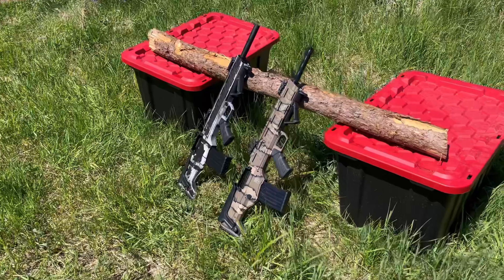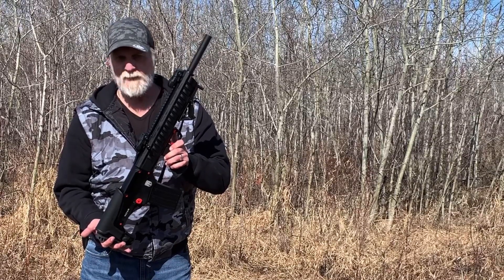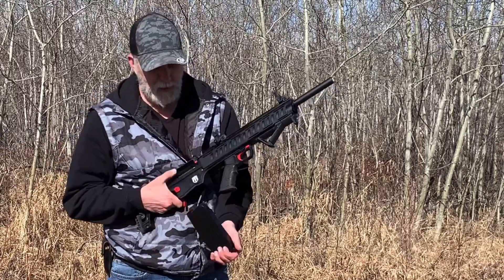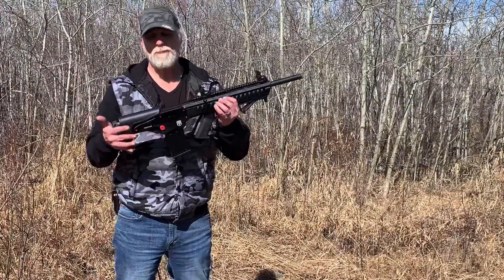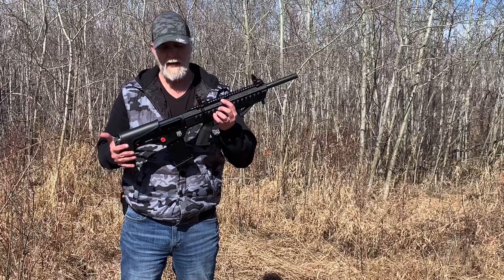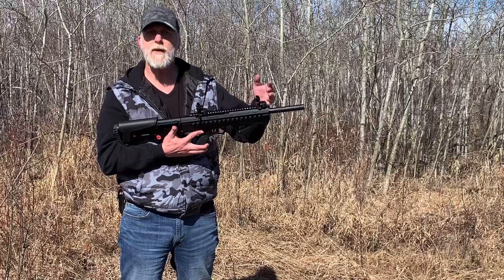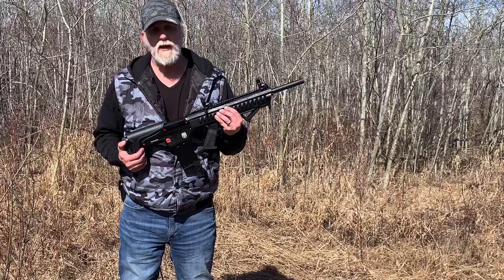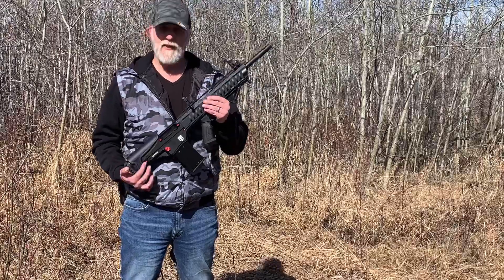RevolutionArmory Titan Bullpup Review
Review and shooting of the Revolution Armory Titan bullpup 12 gauge semi automatic shotgun